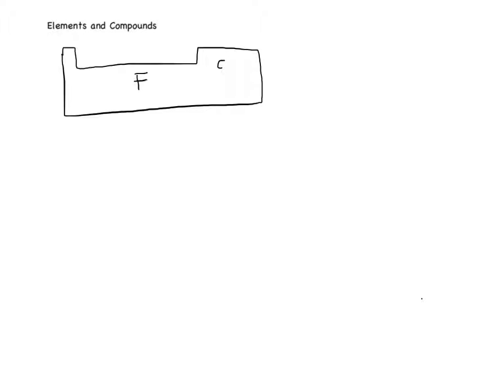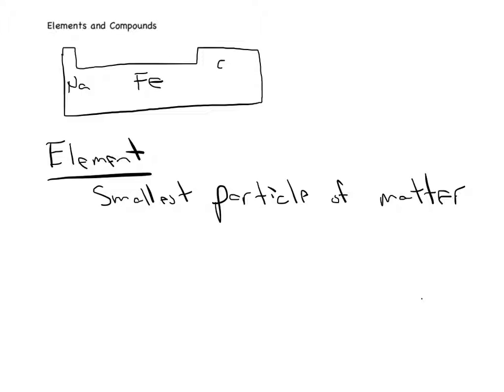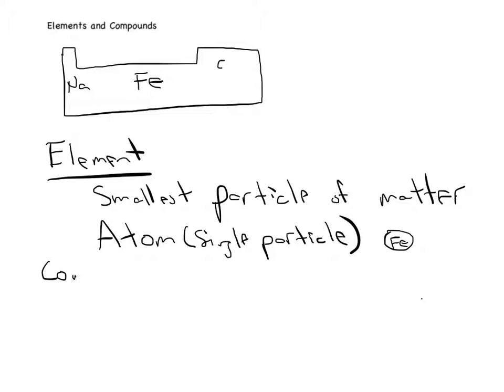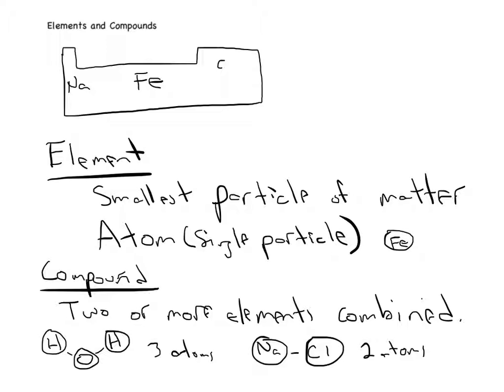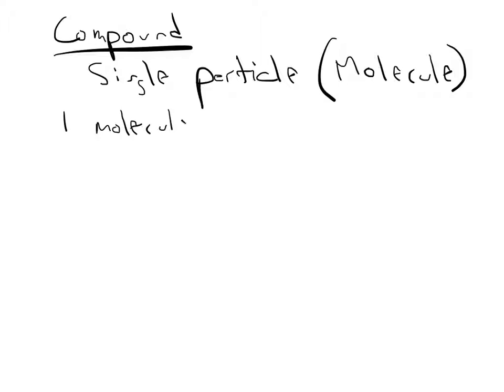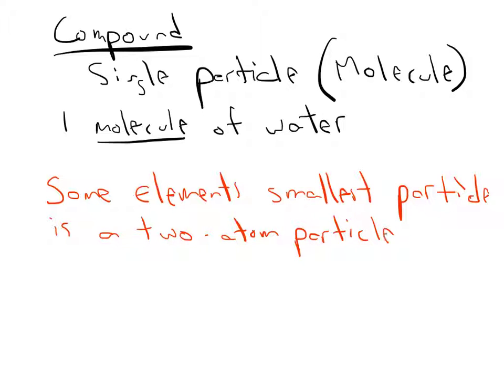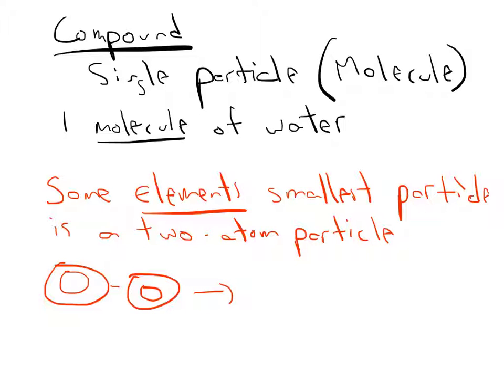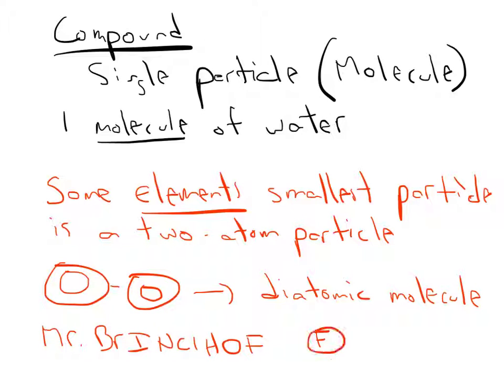S3E3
Elements vs. Compounds